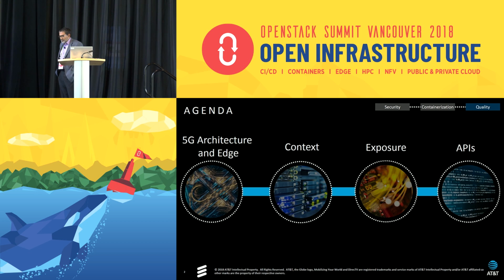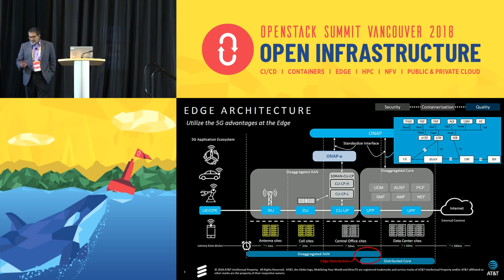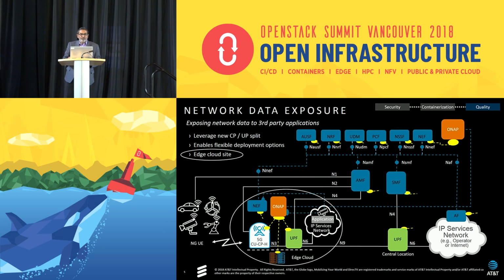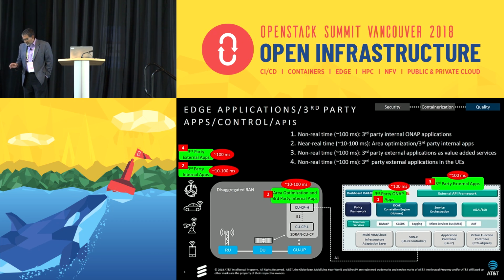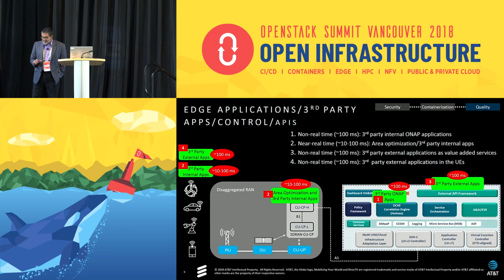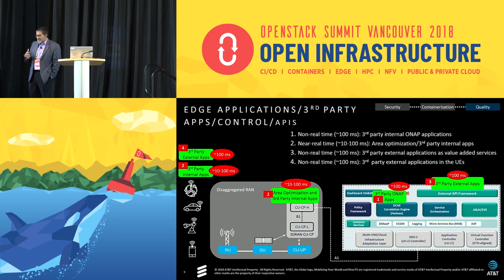A Short Intro to Network API Exposure and Context Management at the Edge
The advent of 5G will change the communications industry by enabling placement of high-bandwidth and low-latency mobile services at the edge of the network. Additionally, 5G will allow deployment of both virtualized RAN (Radio Access Network) and CN (Core Network) at the Edge, thereby opening a way to expose many of these mobile services capabilities through APIs. These APIs will be used by the 3rd party applications such as AR/VR, IoT, media etc. It is expected that the exposure of network APIs